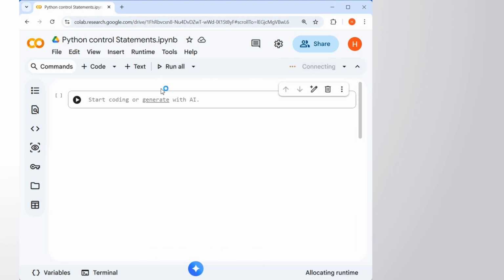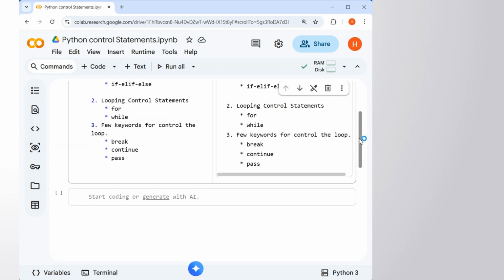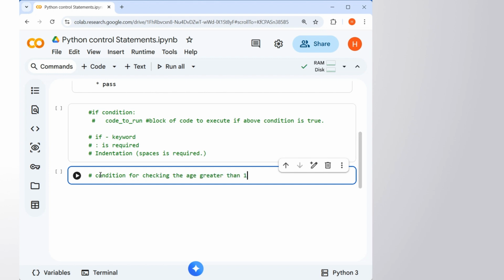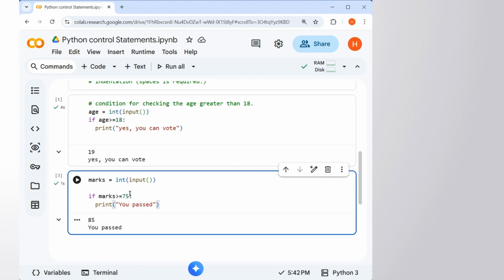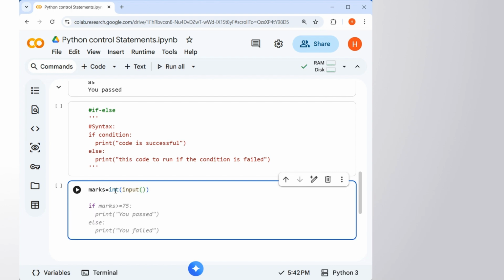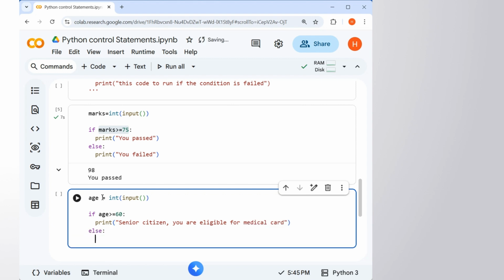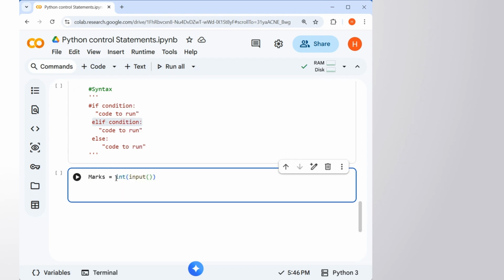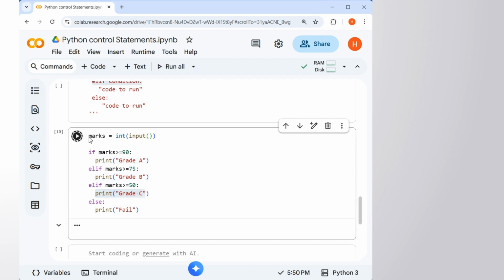Python Control Statement Part - 1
Topics covered.

if, elif, else (making decisions)

for and while loops (repeating actions)

break, continue, pass (controlling loops)

I’ve kept everything simple and easy to follow, with examples so you can actually understand how it works in real programs.